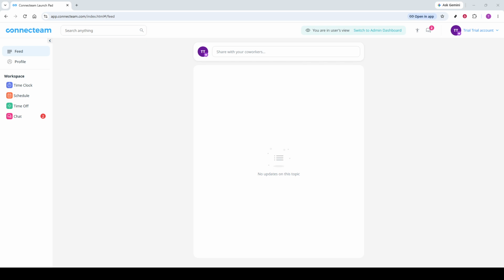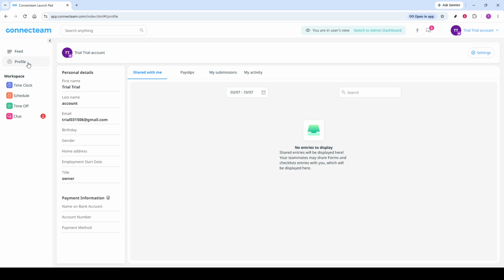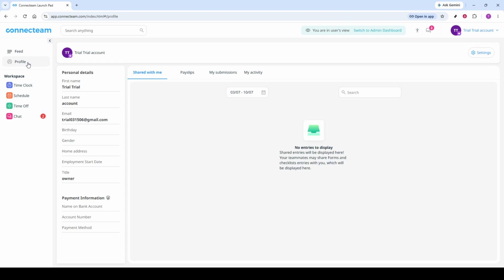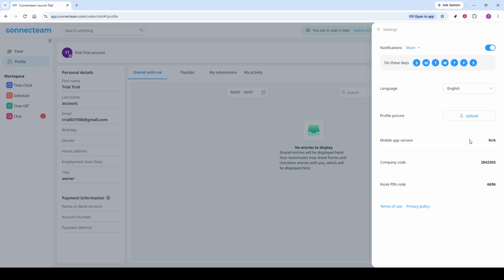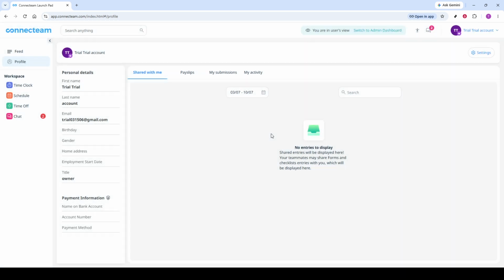How To Add Profile Picture On Connecteam (2026 Guide)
In this video, I show you exactly How To Add A Profile Picture On Connecteam in 2026 | Step-By-Step Full Guide.

Are you trying to complete your workspace setup, build real trust with your teammates, or personalize your account, but feel completely stuck navigating the mobile interface or getting blocked because your photo won't sync correctly? 🚀 In this step-by-step tutorial, I’ll walk you through the absolute best, verified ways to add your headshot, update your employee card, and adjust your personal display settings flawlessly using the latest 2026 Connecteam mobile application and admin control panel updates.

Whether you're an independent team member designing a recognizable workspace presence, an operations manager ensuring team compliance across large dispatch channels, or a remote virtual assistant establishing employee directories, managing account setups, and organizing clean workforce logs for clients, configuring these visual assets accurately is critical. We look at how exploring the platform's profile architecture drops your interface confusion entirely, since Connecteam segments its profile configuration into two distinct methods: employee self-service via the native mobile app—where you can upload a photo straight to your Digital ID Card—and administrative dashboard management, where managers can upload high-quality profile assets on behalf of workers during user creation or profile audits. We cover how to open your primary Connecteam mobile workspace, head straight to your personal "Profile" tab at the bottom of the screen, and tap your Digital ID Card sitting at the very top. Next, we look at how to hit the three-dot options menu, toggle between taking a fresh photo with your phone's camera or selecting an existing clean graphic directly from your device's media library, and crop it to match the standard thumbnail dimensions perfectly. Finally, we review how to save your modifications to push your visual identity instantly into your company's live updates feed, shift scheduling blocks, and smart group directories safely, quickly, and effortlessly.

🔥 By the end of this video, you’ll have Connecteam’s visual profile management pipeline down and know exactly how to add a profile picture on Connecteam safely, quickly, and effortlessly!